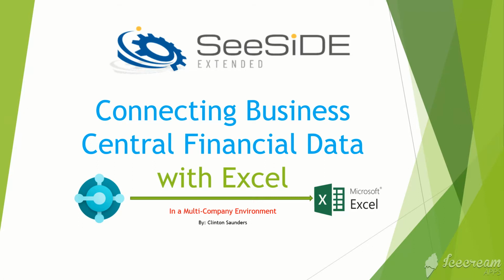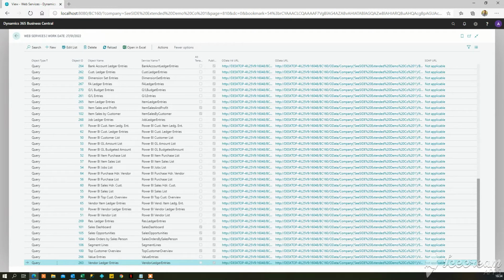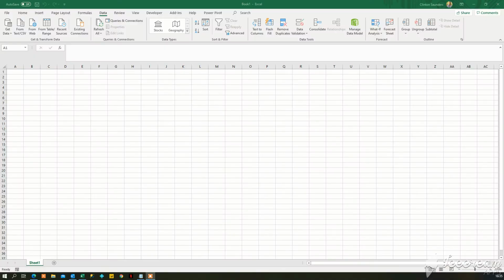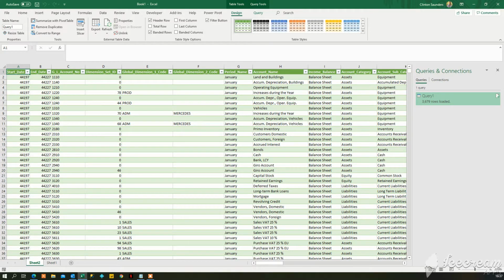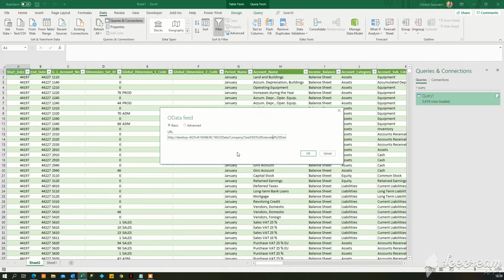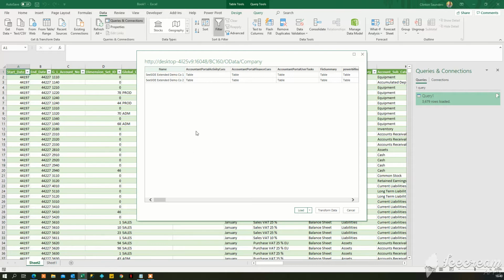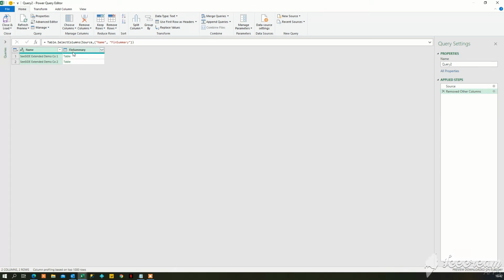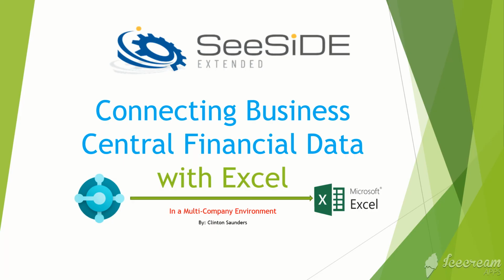Video 1 - Accessing Data from Multiple Companies in Business Central from Excel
This video demonstrates how to access data from multiple companies in Business Central from Excel